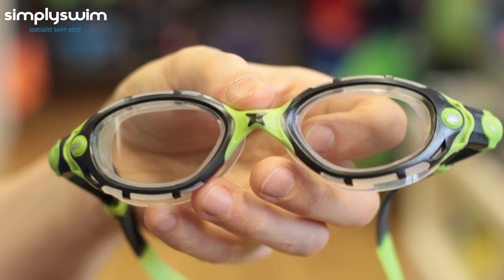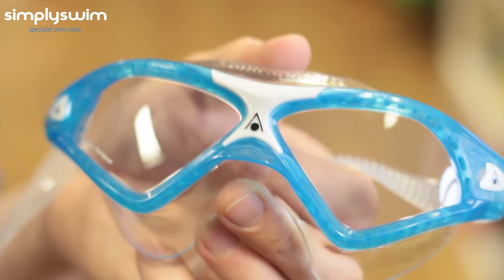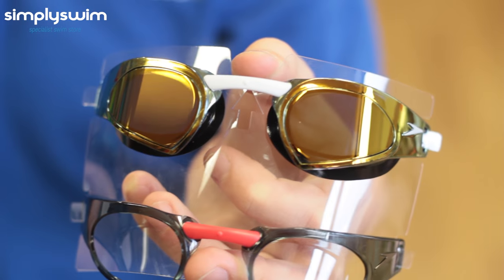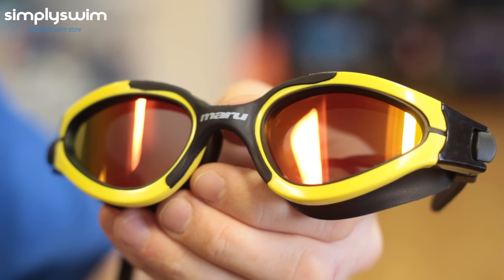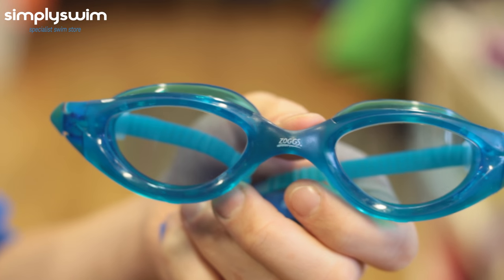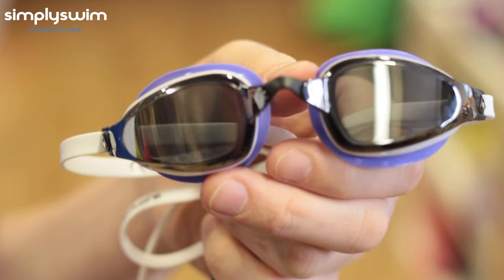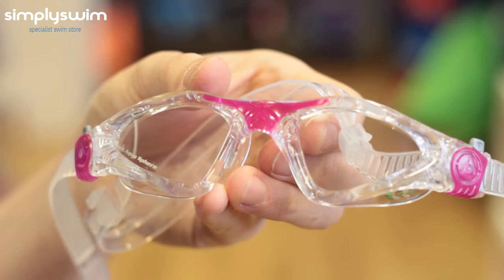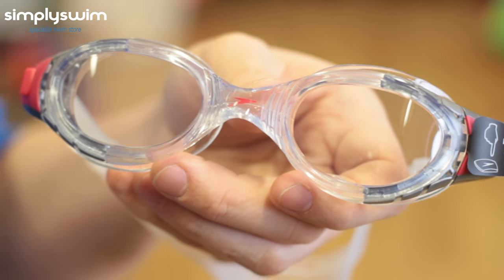Top 10 Adult Swimming Goggles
Join us as we talk about the top 10 swimming goggles for adults.